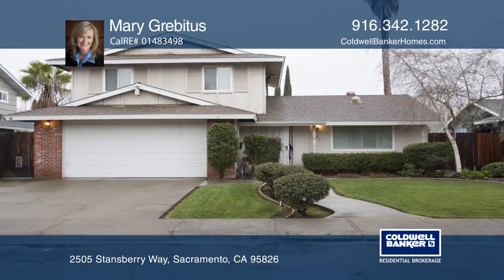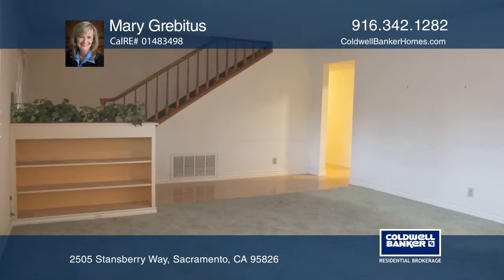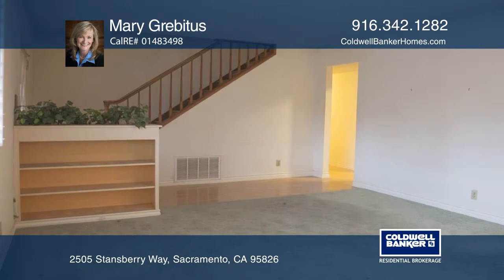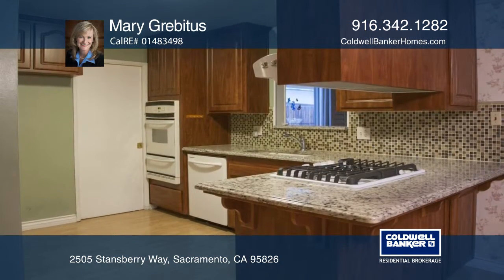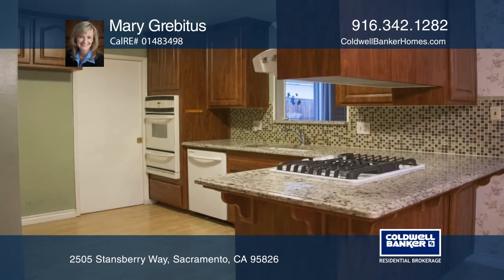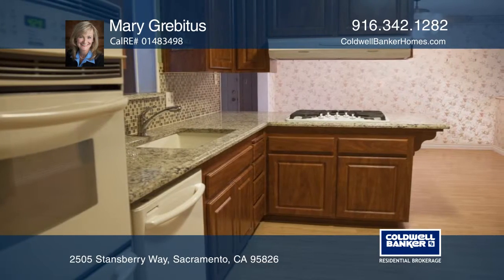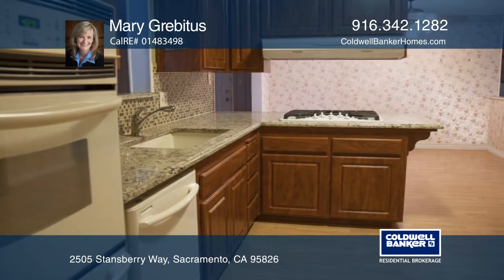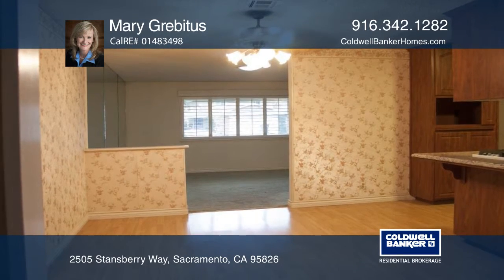2505 Stansberry Way Sacramento, CA | ColdwellBankerHomes.com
2505 Stansberry Way, Sacramento, CA

This spacious Larchmont Riviera home is waiting for you to be its SECOND owner. This home has been loved by the same family since 1964! The kitchen has been remodeled with newer cabinets with pull-out drawers, a five-burner gas cooktop, modern back splash and gorgeous granite countertops. The kitche